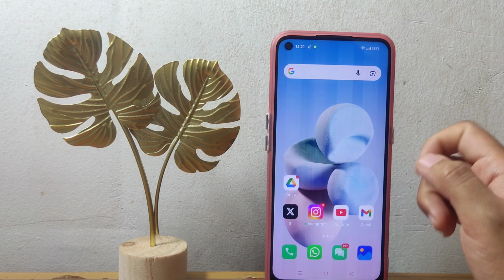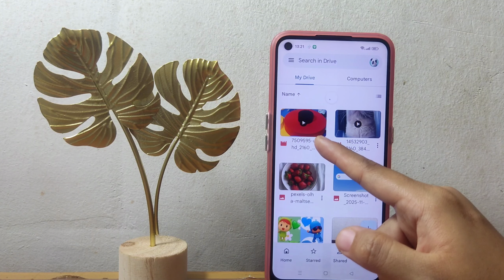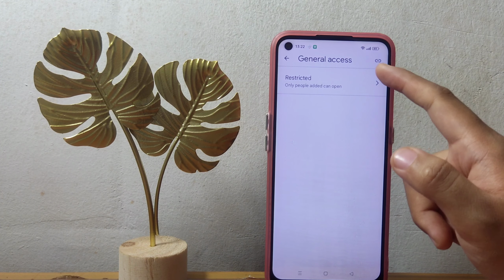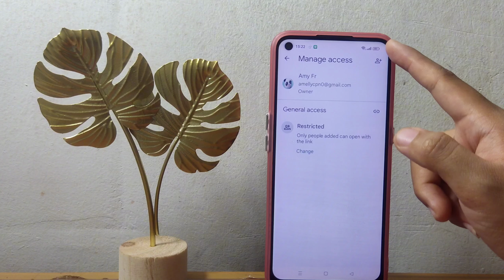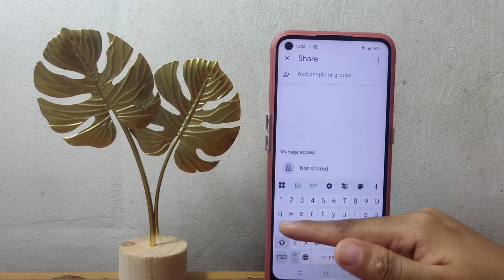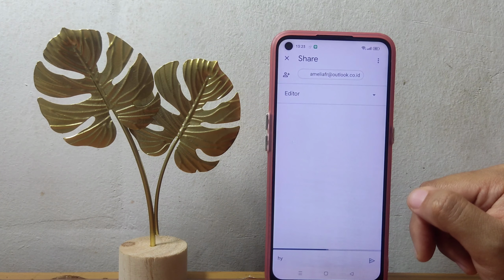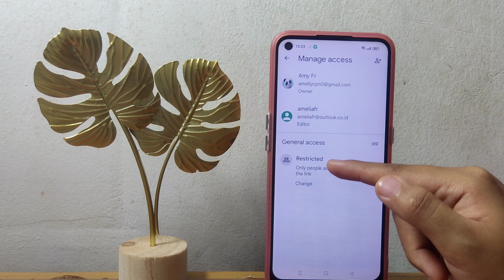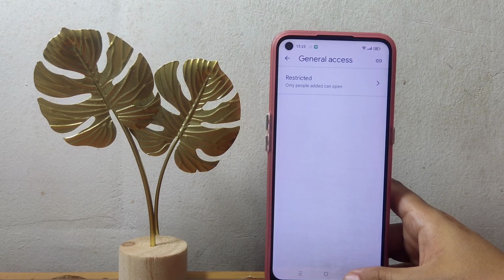How To Restricted File In Google Drive On Android